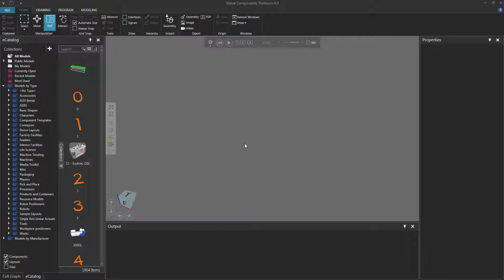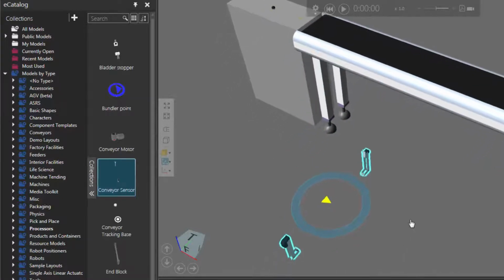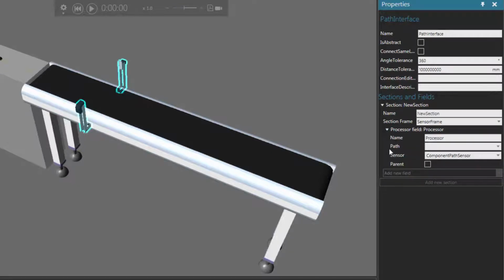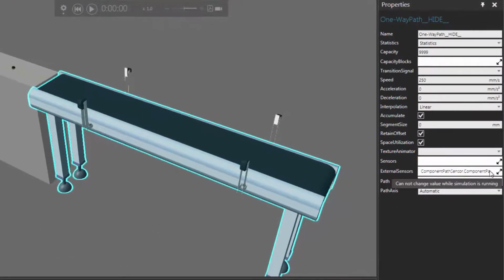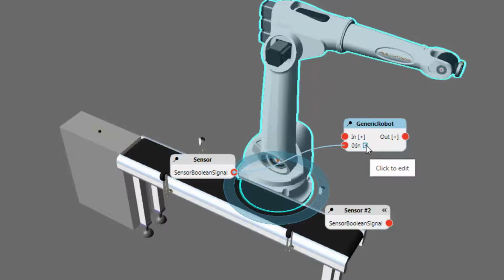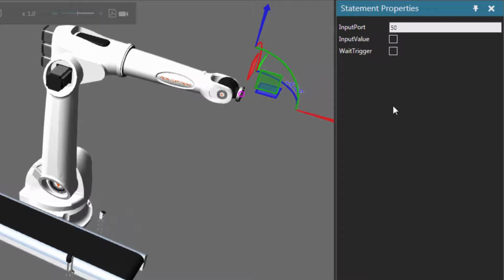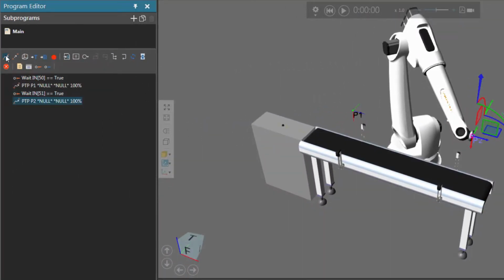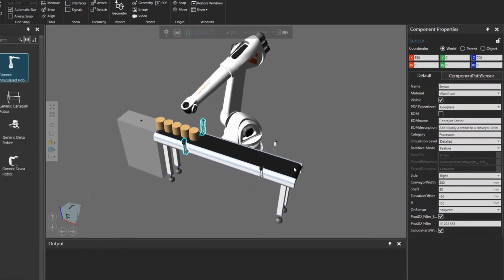Connect Signals to a Robot - Part 2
This video shows how to attach an external sensor to a component, and then connect sensor signals to a robot.